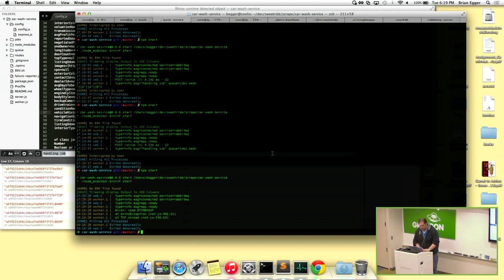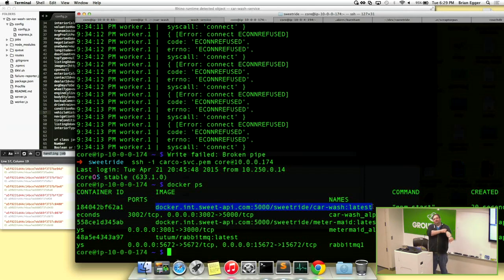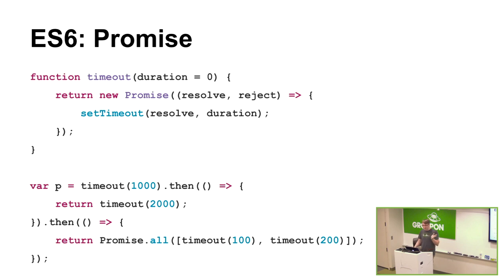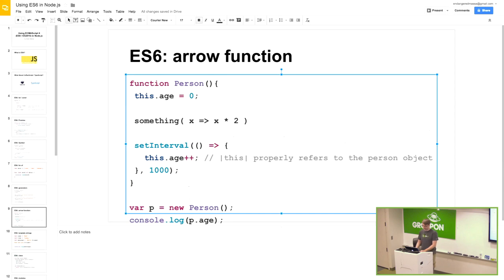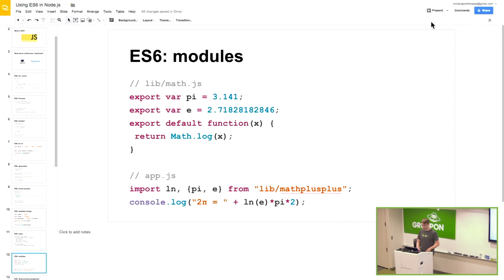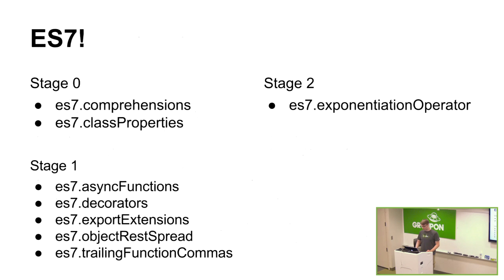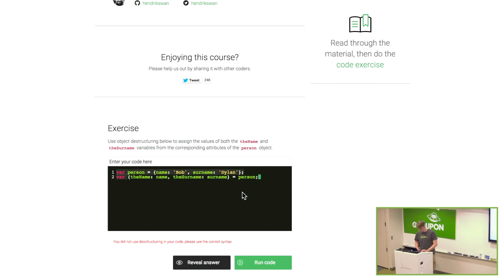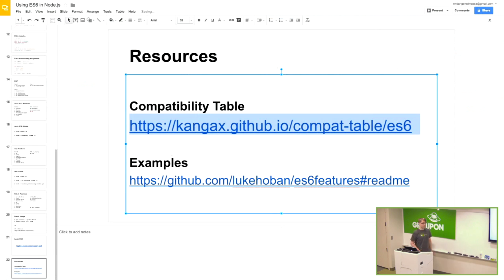Using ECMAScript 6 (ES6 / ES2015) in Node.js by Sean Massa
We'll explore the awesome new ES6 features and find out how to use them in Node.js!

00:00 Demo
13:04 Using ES6 in Node.js
52:57 ES6 Workshop using tagtree.io

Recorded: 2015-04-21